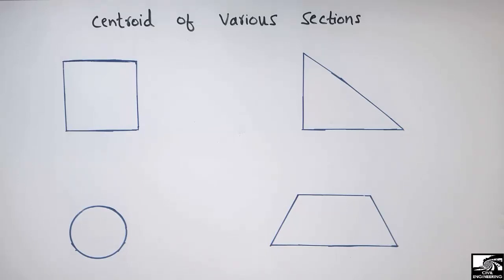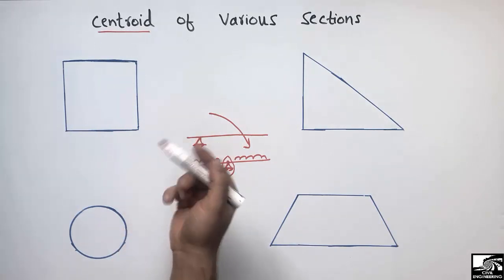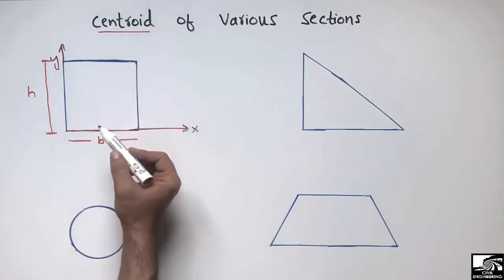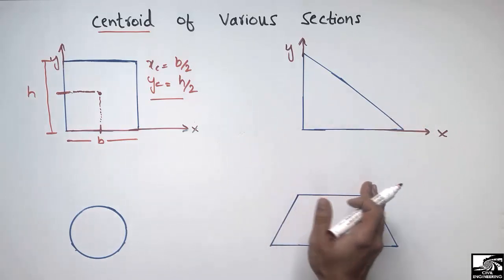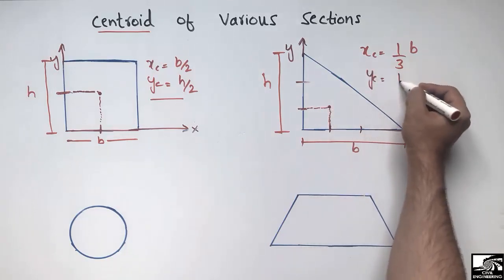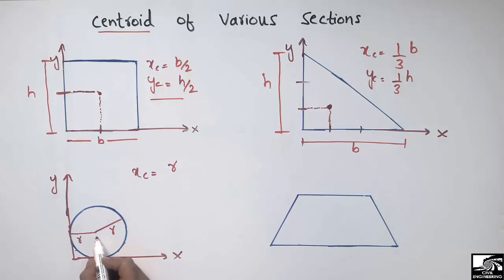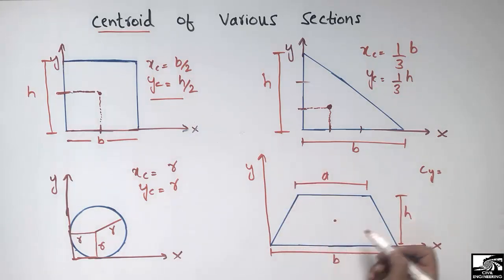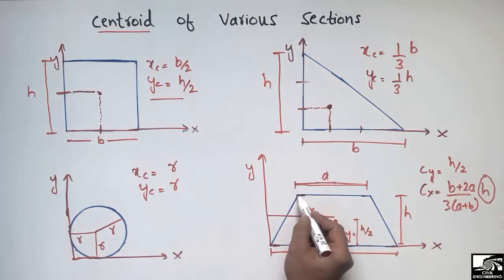Centroid of various section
This video shows the centroid of various section.